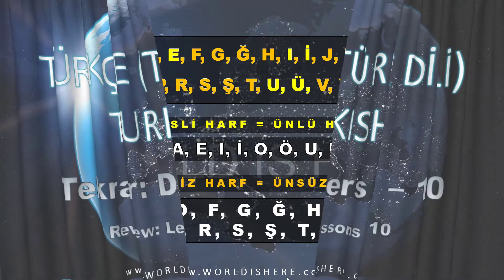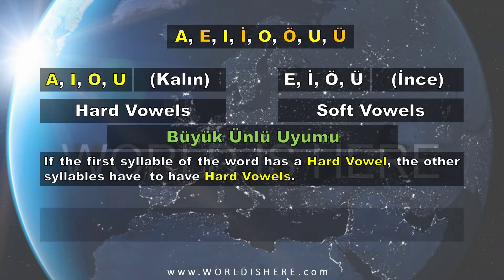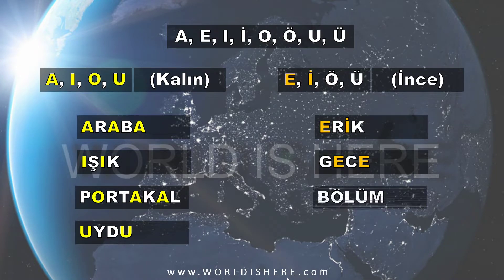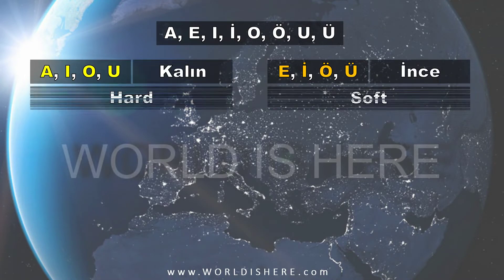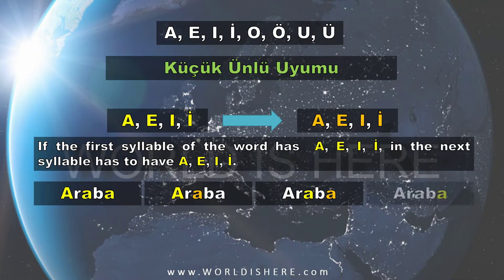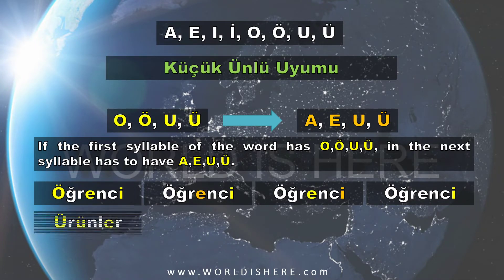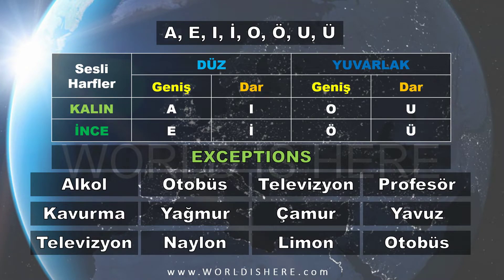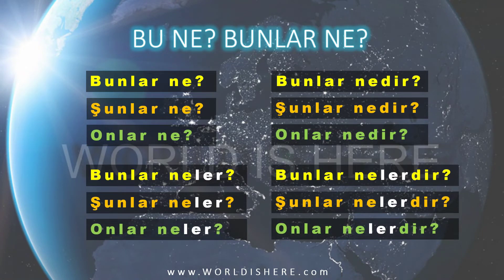Let's Study Turkish -011- Review: Lesson 1 - 11 / Tekrar: Ders 1 - 11(In English)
Let's Study Turkish for beginners who can speak English and wants to learn Turkish.

If you have any questions, please write. Thank you!

All lessons are free, If you like my channel and appreciate my work,
Please help me make more and better videos for you to learn Turkish.